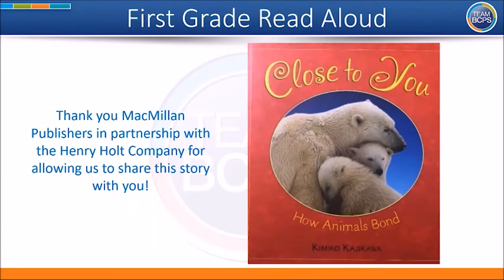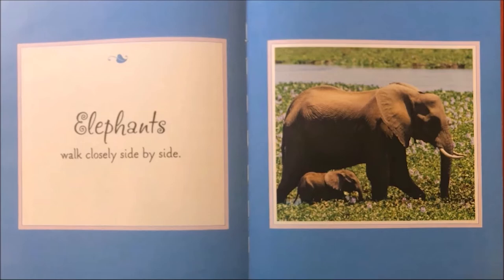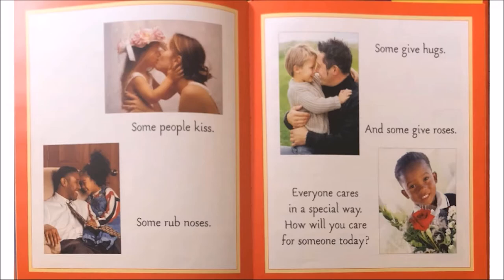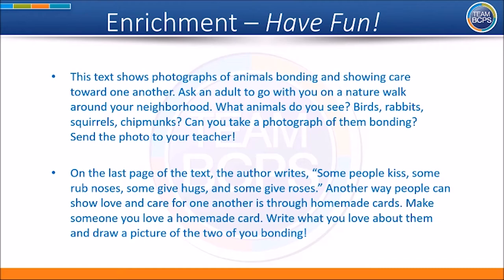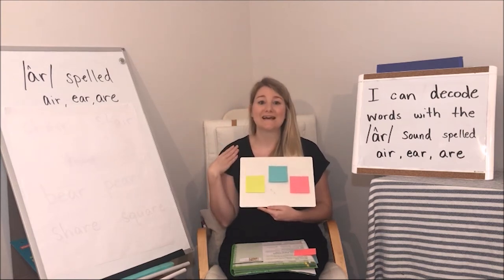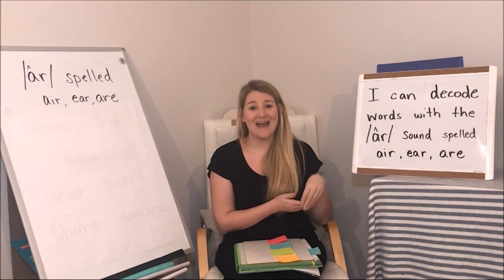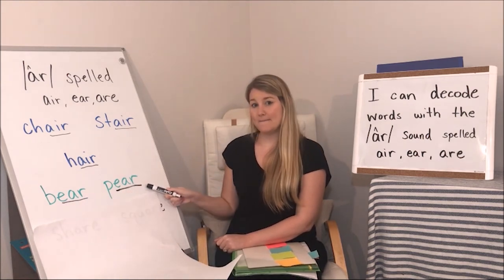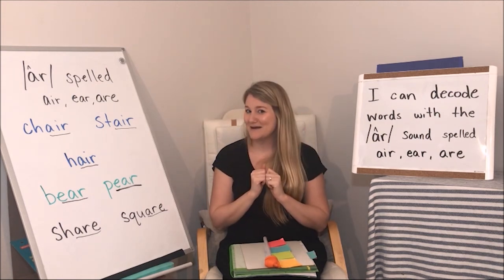BCPS Teacher Lessons - Grade 1 ELA 6-4-20